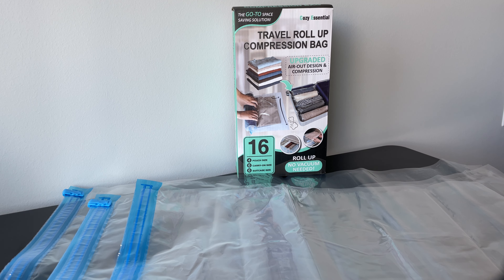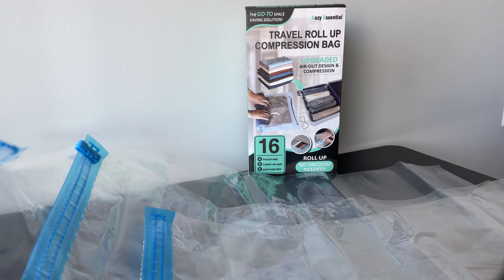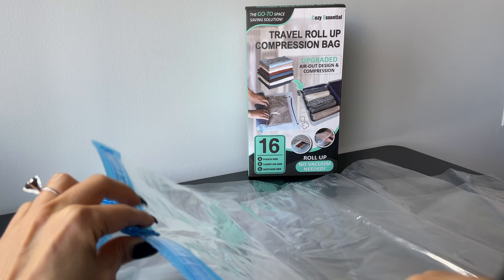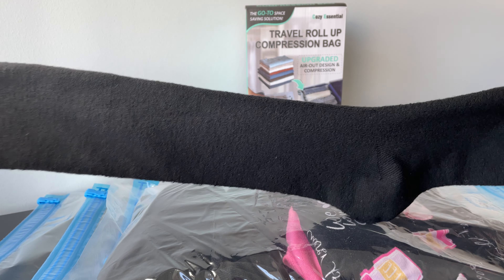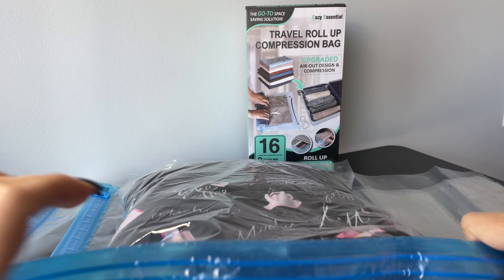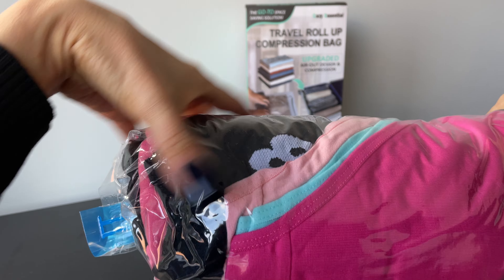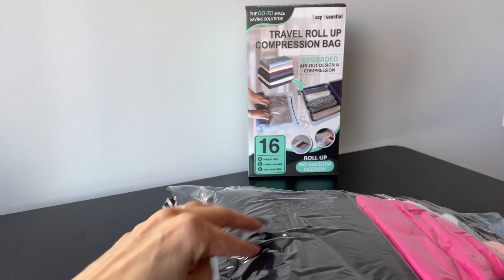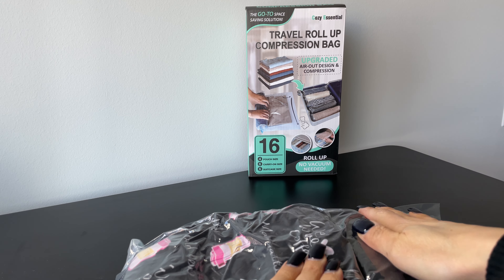Cozy Essential Travel Compression Bags Vacuum Packing Review - Compression Storage Bags Must Watch!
In this video review, I'm going to show you the ultimate solution for packing your clothes and accessories during your travels - the Cozy Essential Travel Compression Bags Vacuum Packing Storage bags.

With its innovative vacuum technology, this packing system allows you to save space and protect your items from moisture, dust, and bugs. The airtight seal keeps your items compressed and organized, making it easier to pack and unpack.

The durable and reusable material ensures long-lasting use, while the transparent design allows you to easily identify your items. Plus, the compact and lightweight design makes it easy to carry and store, making it a must-have for any traveler.

Whether you're packing for a weekend getaway or a long trip, the Cozy Essential Travel Compression Bags Vacuum Packing is the ultimate solution for efficient and organized packing.

So, if you're tired of dealing with bulky and disorganized luggage, this packing system is definitely worth checking out!

In order to discover more about cozy essential travel compression bags vacuum packing review subject please

This video is about "cozy essential travel compression bags vacuum packing review" topic information but we also try to cover the subjects:
-compression storage bags
-vacuum storage bags review
-do vacuum seal bags really work?

Please take 5 minutes to take a look at our short video and discover out why we are the very best choice regarding cozy essential travel compression bags vacuum packing review...

Youtube is the best place to go when looking for videos about cozy essential travel compression bags vacuum packing review.
cozy essential travel compression bags vacuum packing review is obviously something that interests you and other individuals so I made this video about this topic.